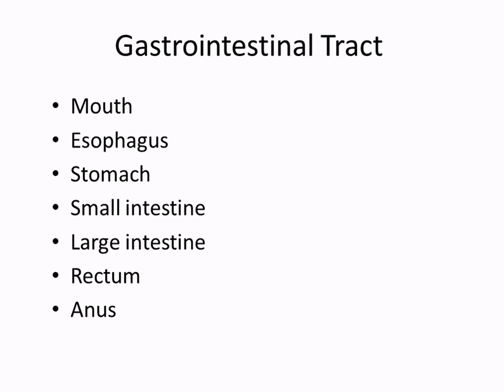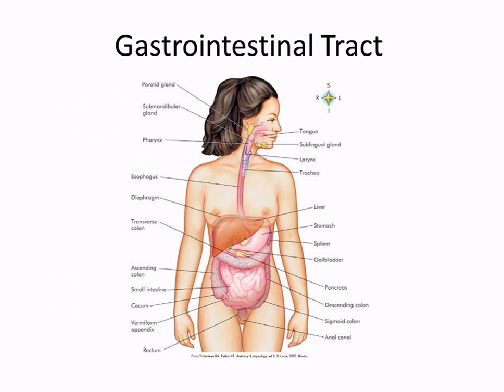gi pt 1